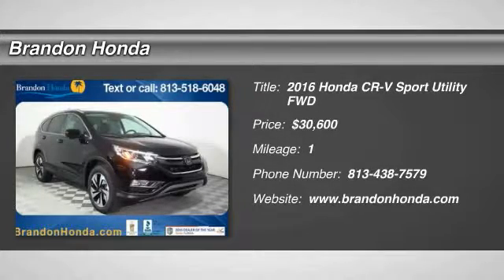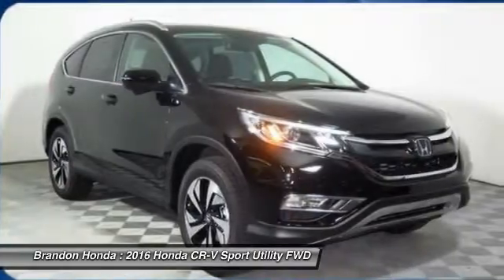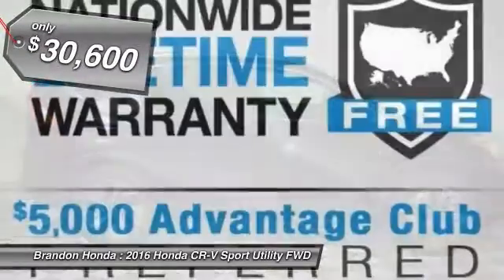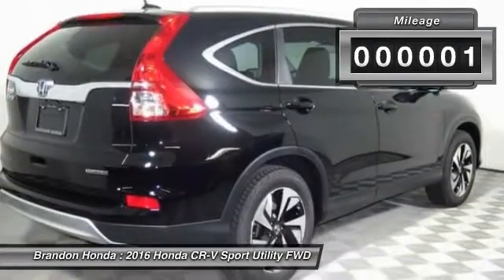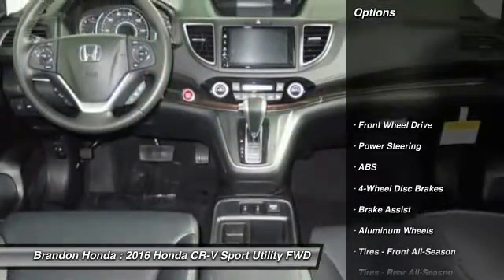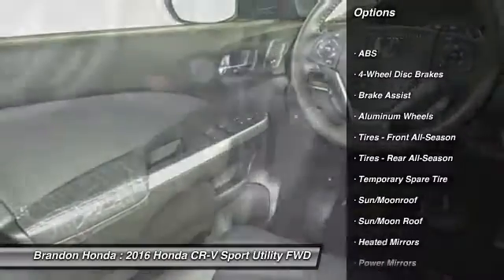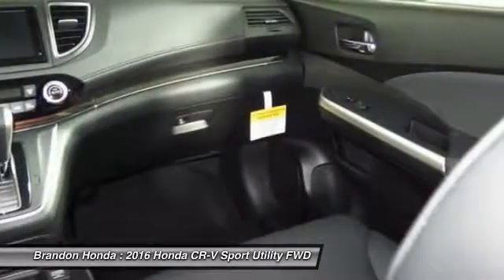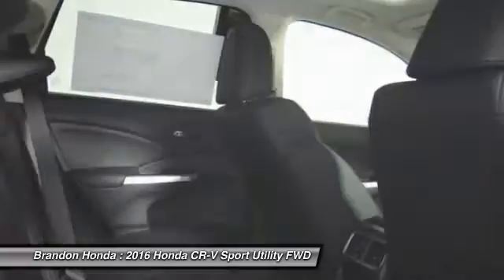2016 Honda CR-V Tampa FL L018785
2016 Honda CR-V Touring - $30600

Brandon Honda
9209 East Adamo